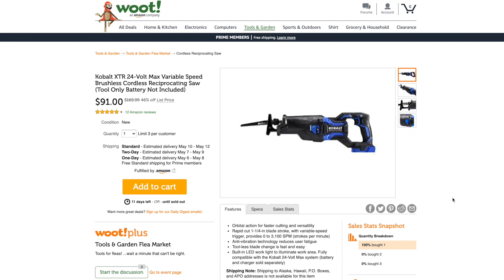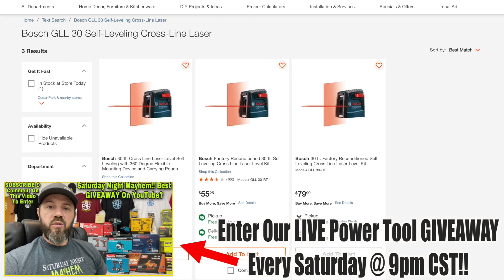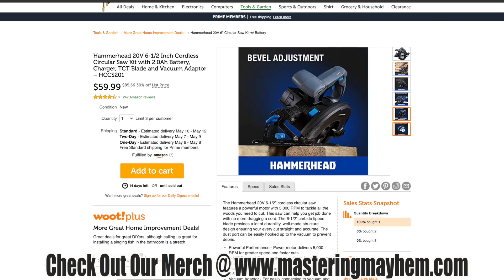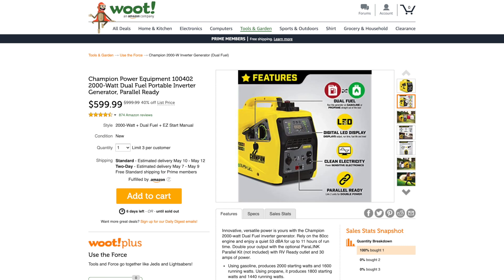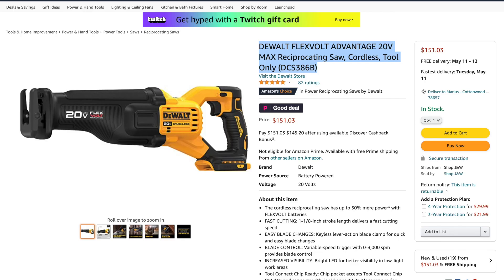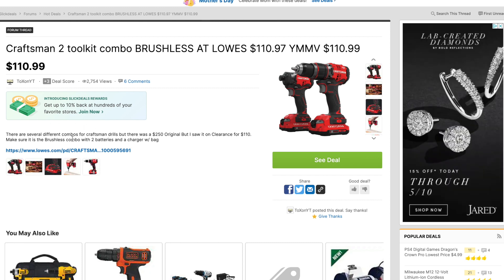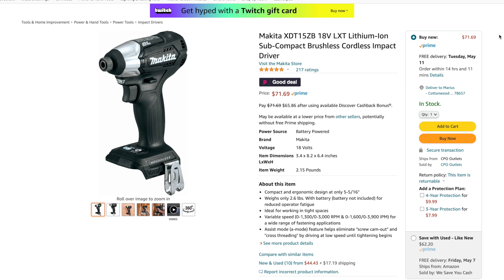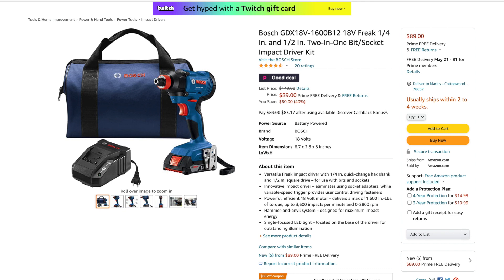Amazing Woot! DEALS On Amazon! Up To 46% OFF On Power Tools | Milwaukee DeWALT Makita KOBALT Etc!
🚨🚨🚨🚨👉Don't forget to enter the Huge On-Going 2021 GIVEAWAY!

Kobalt XTR 24-Volt Max Variable Speed Brushless Cordless Reciprocating Saw (Tool Only Battery Not Included) - $91!!

MILWAUKEE'S Electric Tool 2520-21XC M12 Hackzall Saw Kit

Bosch GDX18V-1600B12 18V Freak 1/4 In. and 1/2 In. Two-In-One Bit/Socket Impact Driver Kit

PORTER-CABLE 20V MAX Random Orbital Sander, Cordless, 5-Inch, Tool Only (PCCW205B)

DEWALT FLEXVOLT ADVANTAGE 20V MAX Reciprocating Saw, Cordless, Tool Only (DCS386B)

SKIL 20V Compact Reciprocating Saw, Includes 2.0Ah PWRCore 20 Lithium Battery and Charger - RS582902

Makita XDT15ZB 18V LXT Lithium-Ion Sub-Compact Brushless Cordless Impact Driver

Metabo HPT 10-Inch Compound Miter Saw, Single Bevel, 15-Amp Motor, 0-52° Miter Angle Range, 0-45° Bevel Range, Large Table, 10" 24T TCT Miter Saw Blade (C10FCGS)

Metabo HPT 18V Cordless Impact Driver, Triple Hammer Technology, Powerful 1, 832 In/Lbs Torque, Variable Speed Trigger, IP56 Compliant, LED Light, Tool Only (WH18DBDL2Q4)

SKIL 20V 7/8 Inch Stroke Length Jigsaw, Includes 2.0Ah PWRCore 20 Lithium Battery and Charger - JS820302

M12 2 Piece Impact Driver With Hackzall + 4.0 XC Battery & 2.0 CP Battery Kit 2593-22

DEWALT FLEXVOLT 60V MAX Circular Saw with Brake, 7-1/4-Inch, Tool Only (DCS578B)

DEWALT 20V MAX XR Impact Wrench, Cordless Kit, 1/2-Inch Mid-Range and 3/8-Inch Compact, 2-Tool (DCK205P1)

MILWAUKEE'S 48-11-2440 M12 REDLITHIUM XC 4.0 Extended Capacity Battery Pack

BOSCH GDX18V-1800CB15 Freak 18V EC Brushless Connected-Ready 1/4 In. and 1/2 In. Two-In-One Bit/Socket Impact Driver Kit with (1) CORE18V 4.0 Ah Compact Battery

CRAFTSMAN V20 Lithium Ion Battery, 4.0-Amp Hour, 2 Pack (CMCB204-2)

Bosch 18-Volt EC Brushless StarlockPlus Oscillating Multi-Tool Bare Tool GOP18V-28N

MILWAUKEE'S 2626-20 M18 18V Lithium Ion Cordless 18,000 OPM Orbiting Multi Tool with Woodcutting Blades and Sanding Pad with Sheets Included (Battery Not Included, Power Tool Only)

Milwaukee 2836-20 M18 FUEL 18V Li-Ion Cordless Brushless Oscillating Multi-Tool
EQUIPMENT I USE FOR MY VIDEOS:

DJI OM 4 - Handheld 3-Axis Smartphone Gimbal Stabilizer with Grip Tripod Vlog YouTube Live Video for iPhone Android